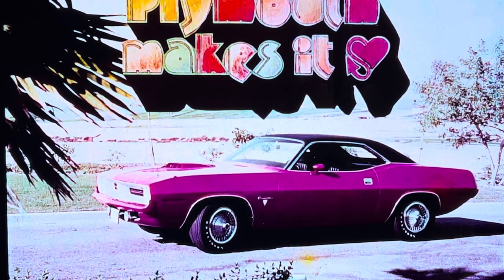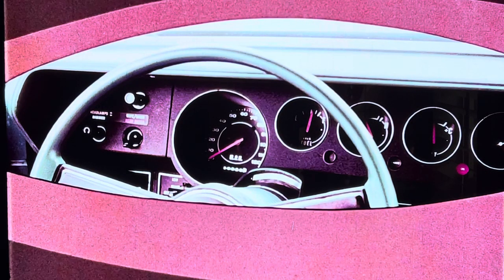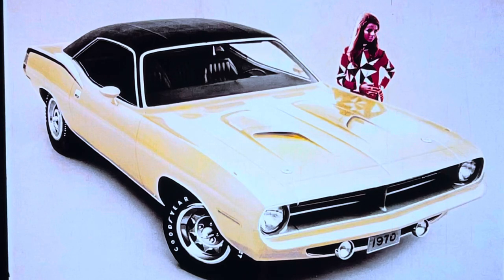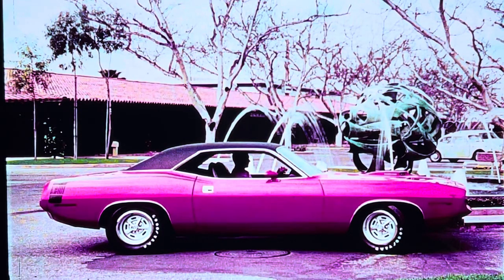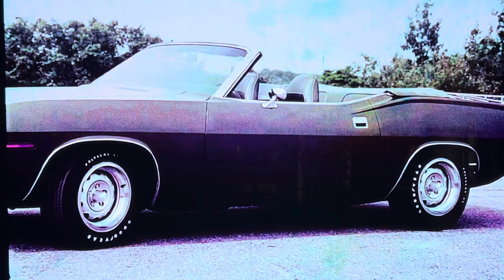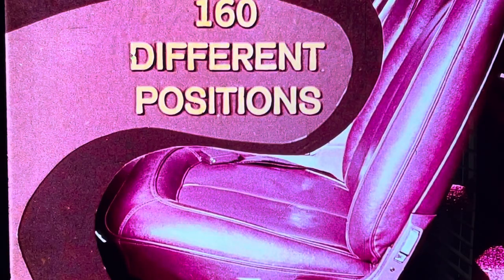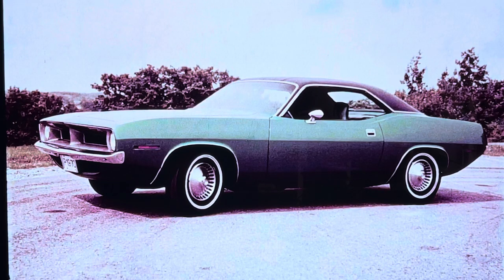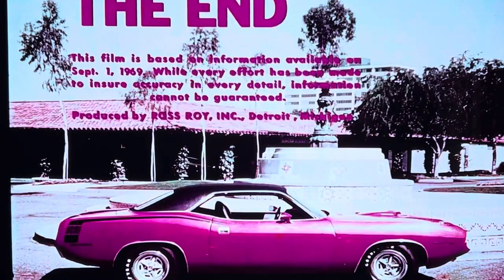☮️ 1970 Plymouth Cuda Commercial mopar 😎